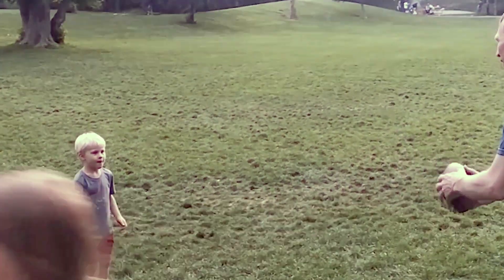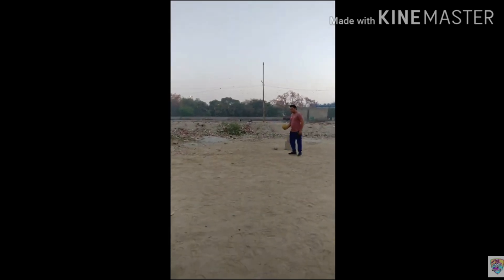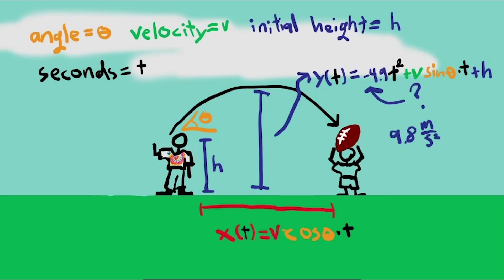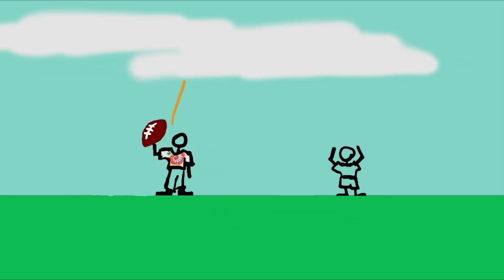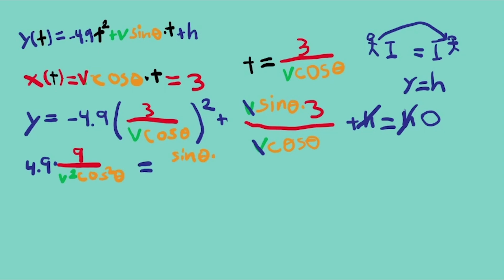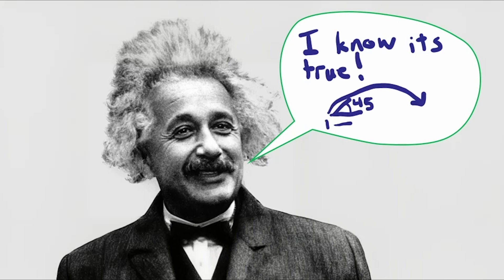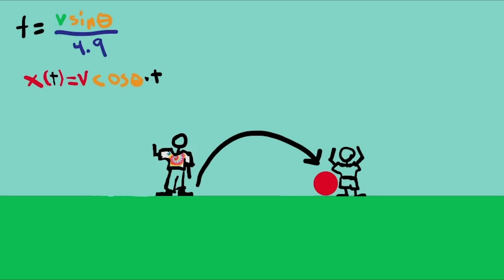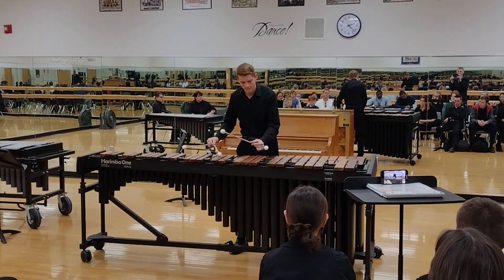How to Optimize a Perfect Ball Toss for your Child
Struggle playing catch with your child? Maybe it's not their fault but yours! Here we delve into the mathematics behind optimizing the perfect ball toss for your little ones feeble hands so it is easiest for them to catch. With some physics and a little calculus we'll see at what angle to toss the ball so it lands in their hands the softest!

Script: Doug Corey and Jennifer Canizales
Audio: Doug Corey
Animation:  Spencer Goff
Editing: Jennifer Canizales